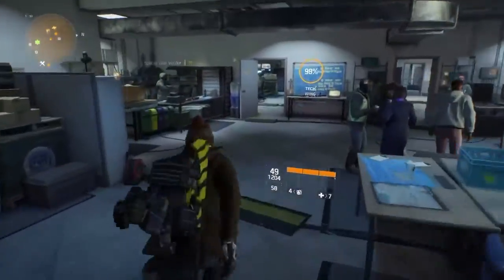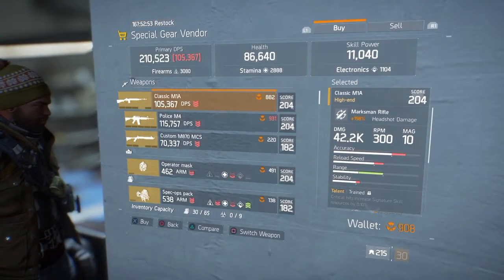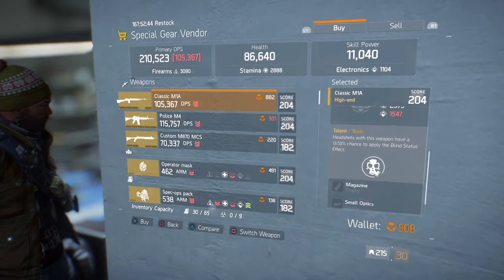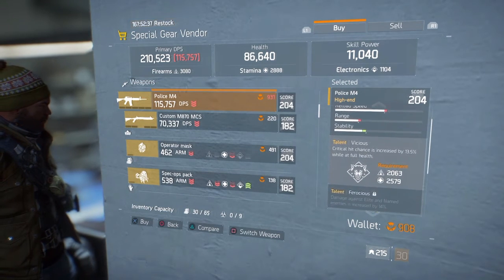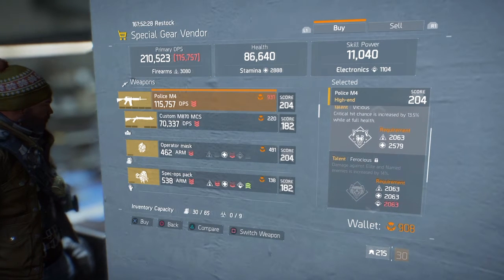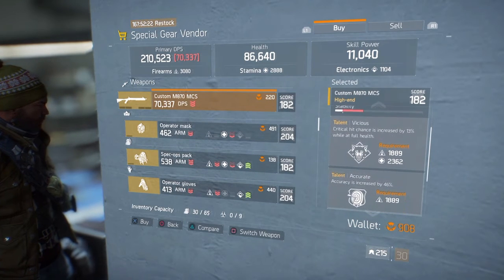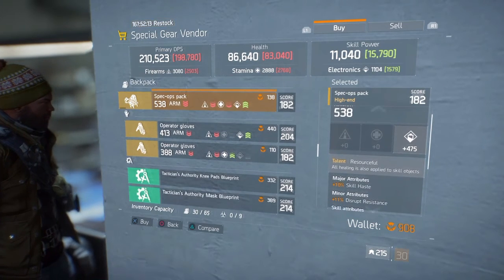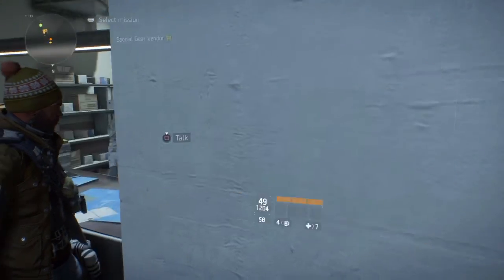The Division Special Gear Vendor May,6 2016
The Division special Gear Vendor for May 6,2016